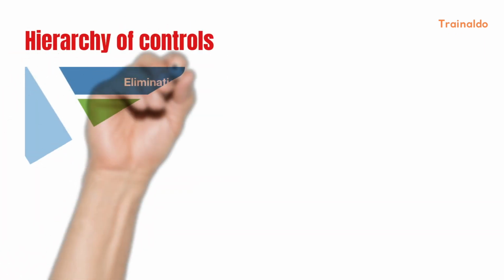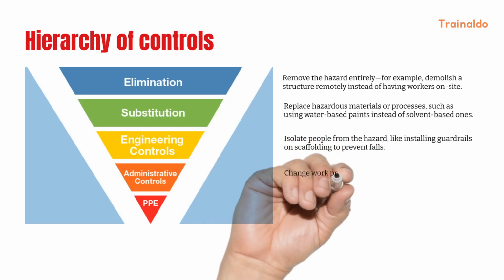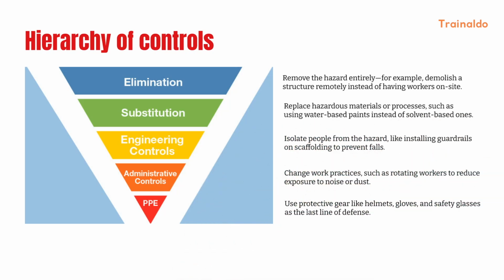Construction Safety Module 2